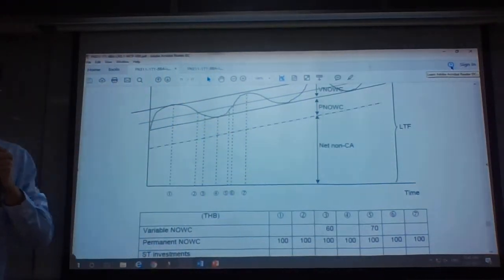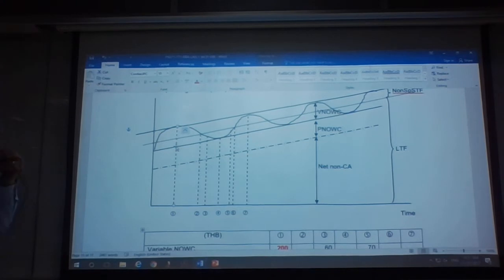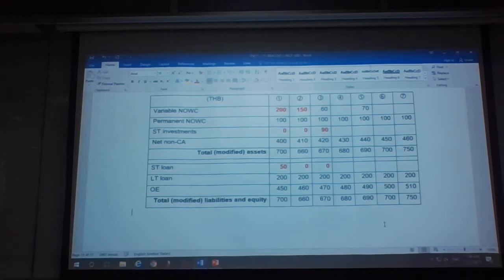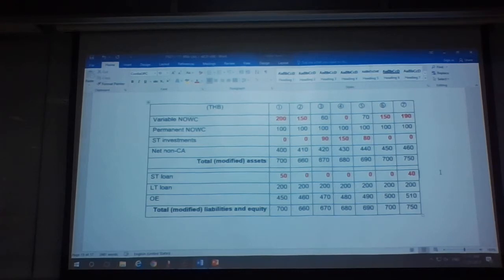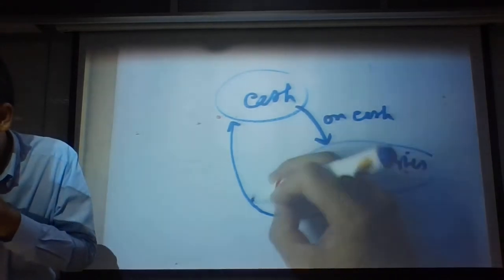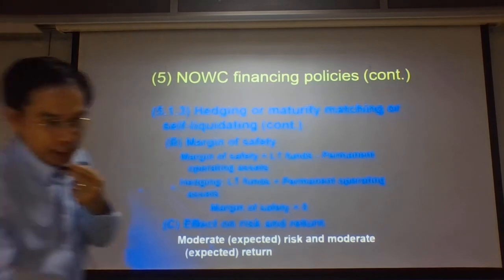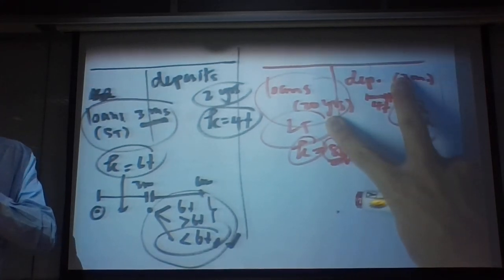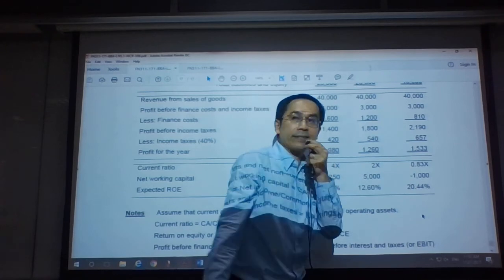FN311 171 BBA 13b WCP2 171121 10 48 10